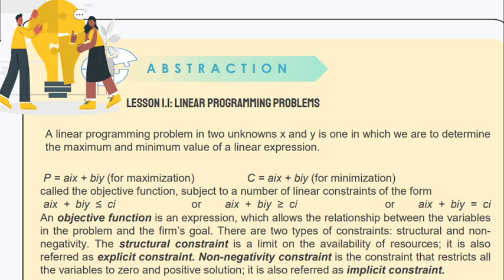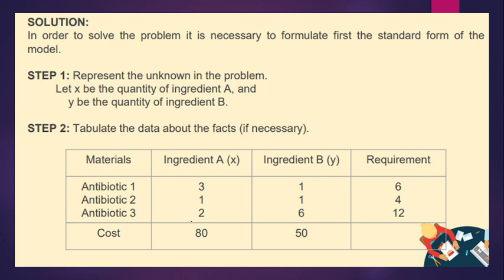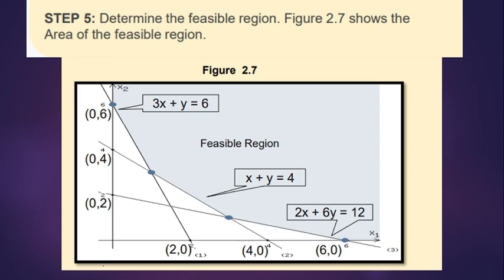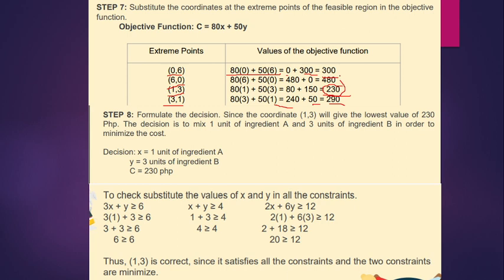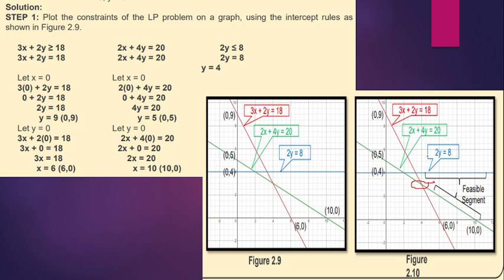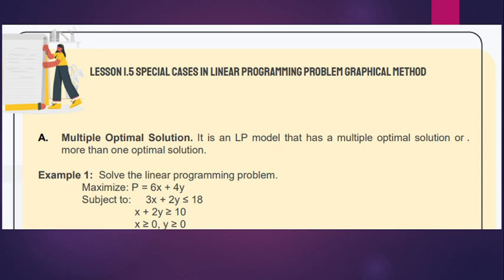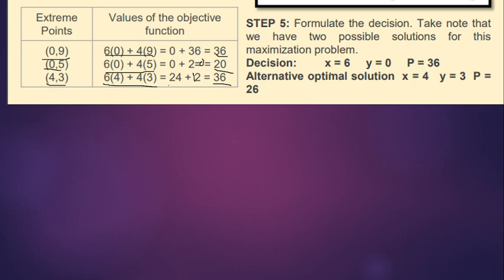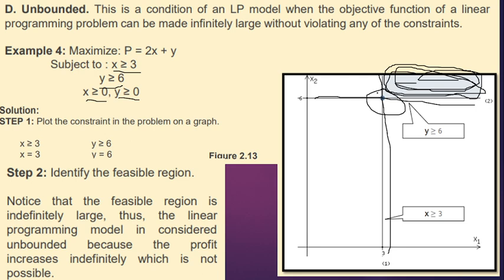Minimization problem, Mixed Constraints and Graphical method